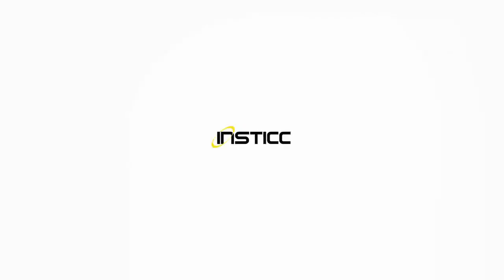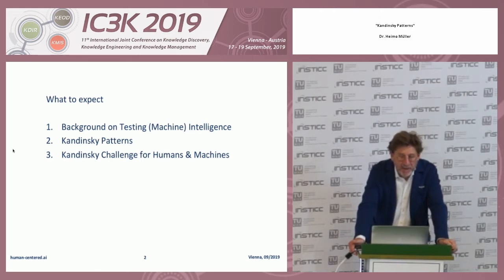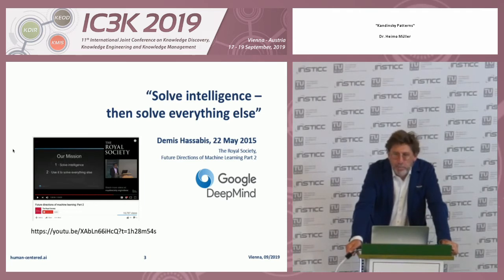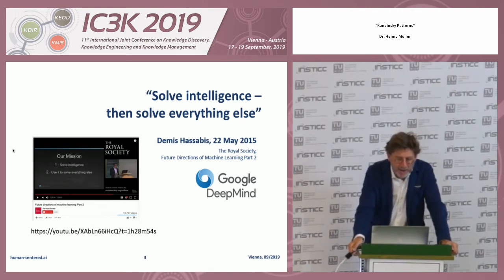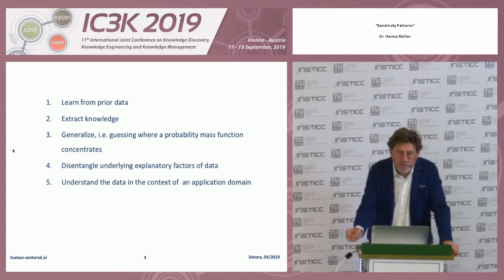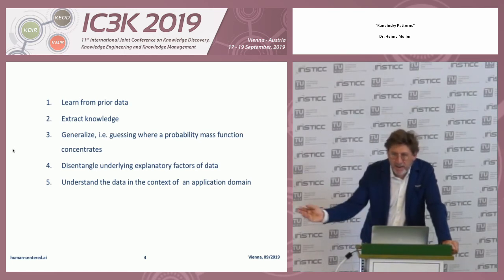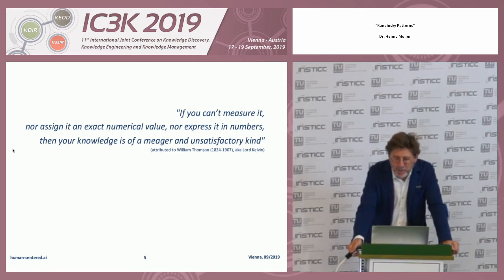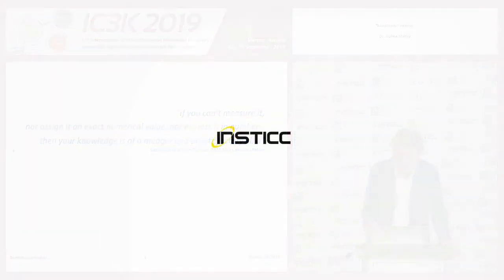"Kandinsky Patterns" Dr. Heimo Müller (IC3K 2019)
Keynote Title: Kandinsky Patterns

Keynote Lecturer: Heimo Müller
Presented on: 18/09/2019, Vienna, Austria

Abstract: AI follows the notion of human intelligence, which is unfortunately not a clearly defined term. The most common definition, as given by cognitive scienceasmental capability, includes, among others, the ability to think abstract, to reason, and to solve problems from the real world. A hot topic in current AI/machine learning research is to find out whether and to what extent algorithms are able to learn abstract thinking and reasoning similarly as humans can do – or whether the learning out-come remains on purely statistical correlation. We introduce so-called Kandinsky Patterns as a framework to compare human and machine "thinking". Kandinsky Patterns are mathematically describable, simple, self-contained hence controllable test data sets for the development, validation and training of explainability in AI. Kandinsky Patterns are at the same time easily distinguishable from human observers. Consequently, controlled patterns can be described by both humans and computers.

Presented at the following Conference:
IC3K, 11th International Joint Conference on Knowledge Discovery, Knowledge Engineering and Knowledge Managements